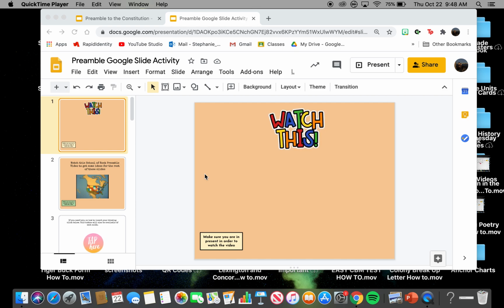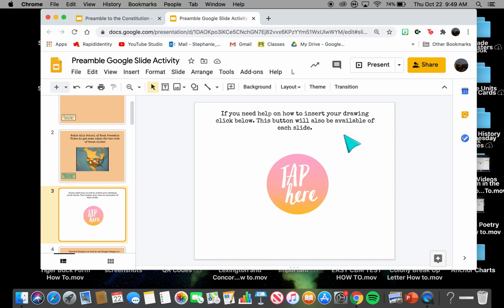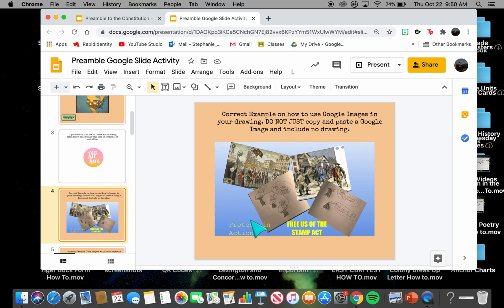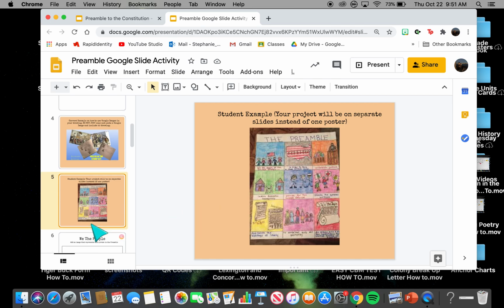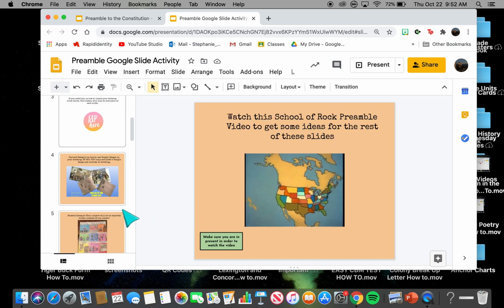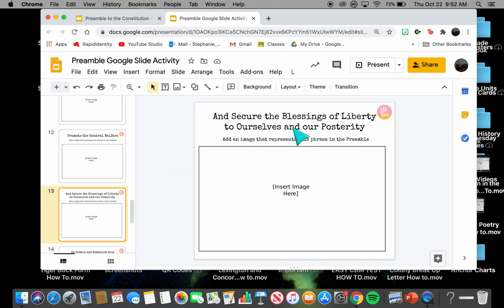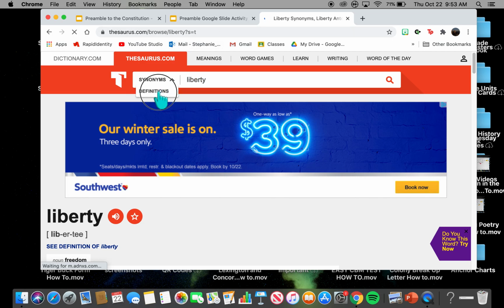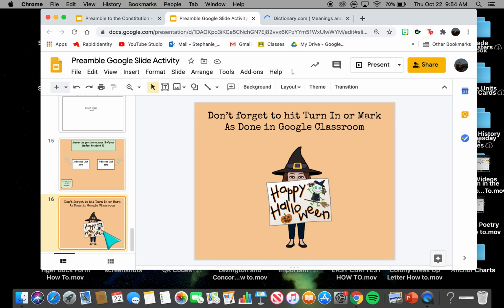Preamble Google Slides How To